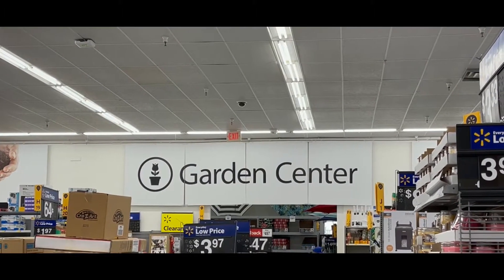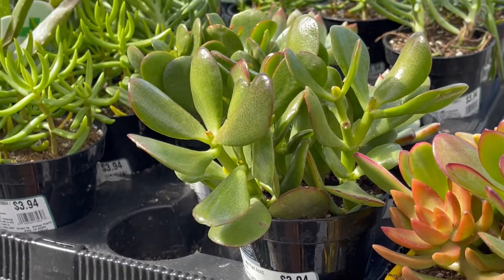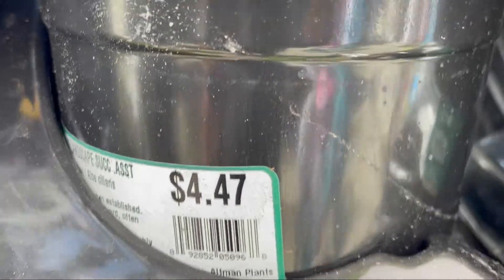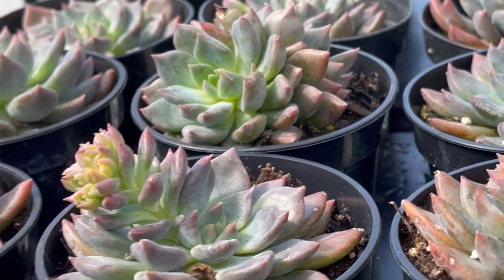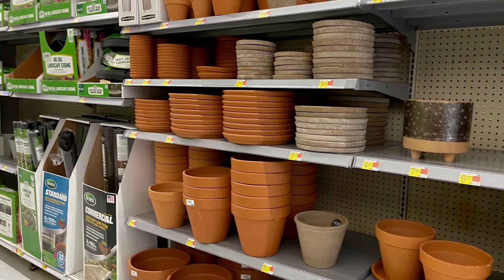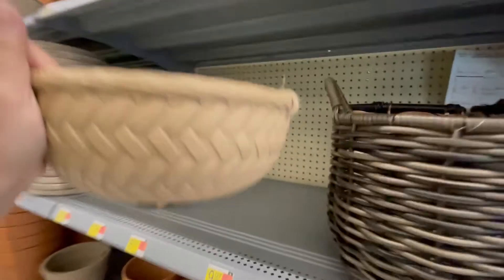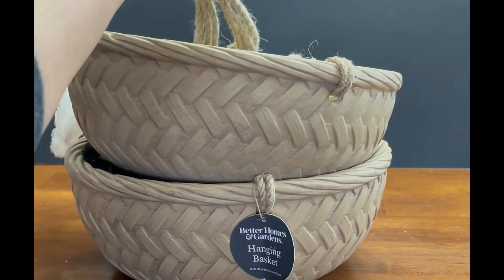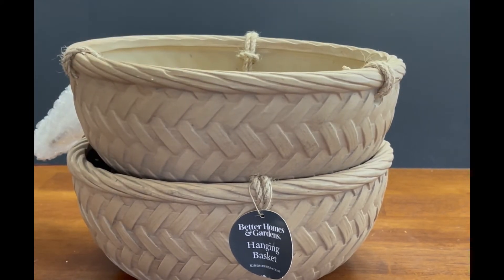Unexpected Finds at Walmart 03/08/2021.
Union City store succulent inventory. I bought a pair of beautiful ceramic hanging containers. 03/08/2021 Walmart Union City